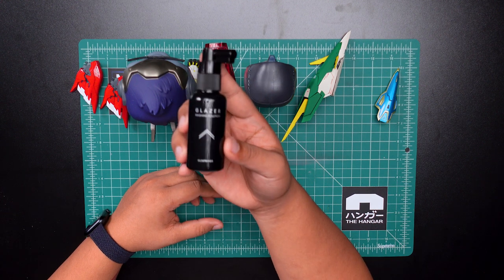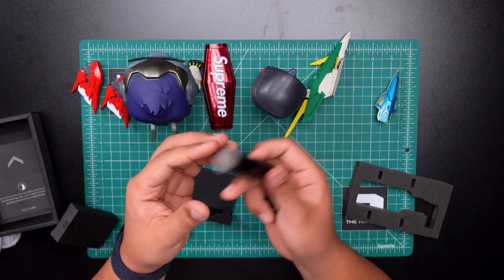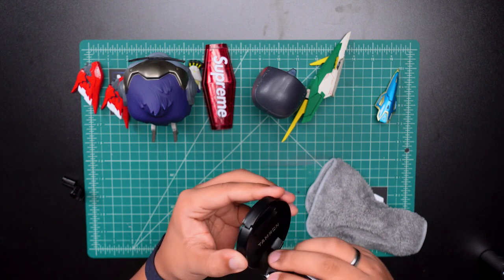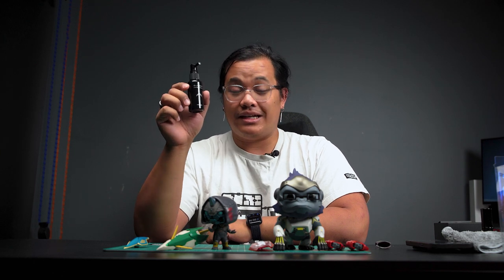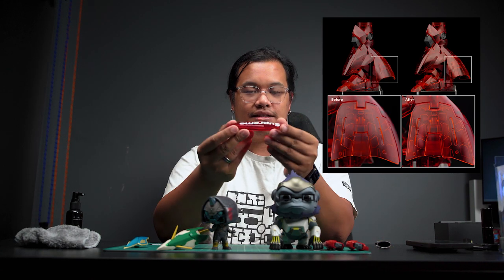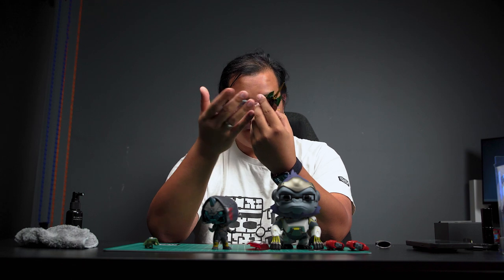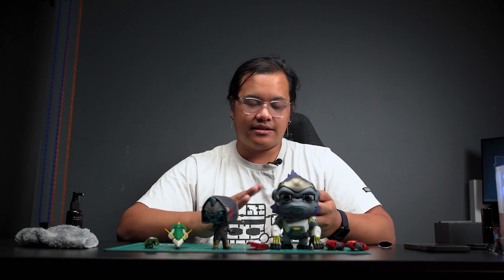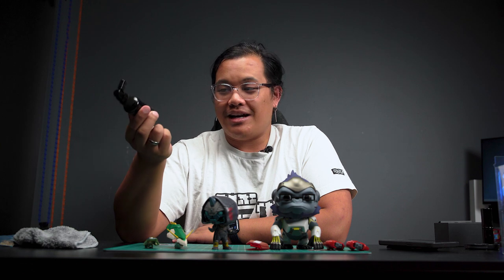Gunprimer Glazer Review - COP or CAP? Watch Before You Buy!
Finally got to putting this video out. I'll try not to spoil it here and let the results speak for themselves. Hope you guys enjoy, and let me know what other products you want me to test out to see if they're worth buying!

Tools mentioned in the video (at some of the best prices I could find in USD):

Check out HobbyLinkJapan! They are one of the most popular vendors in Japan and offer great prices, even if you factor in the cost of shipping to the US! Check them out with my link here:

Check out the Studio G Store! There is a great selection of kits, which some you may be able to ship using their "boxless" feature to save money.